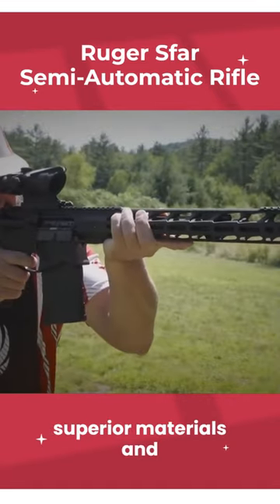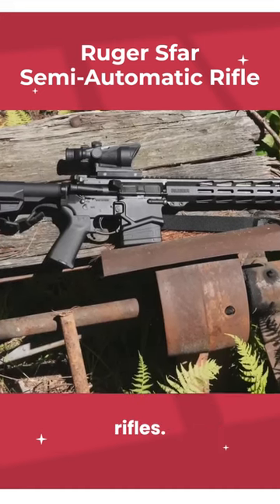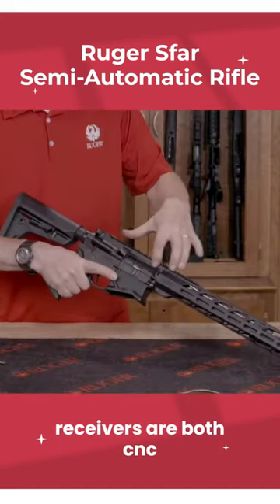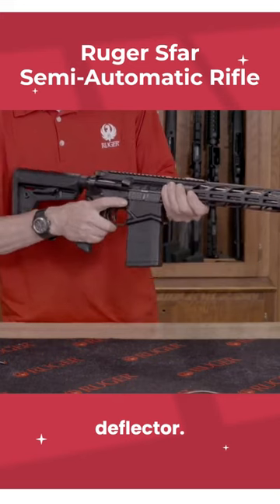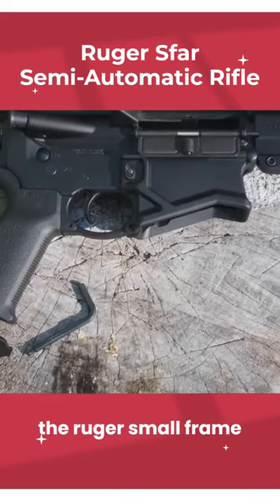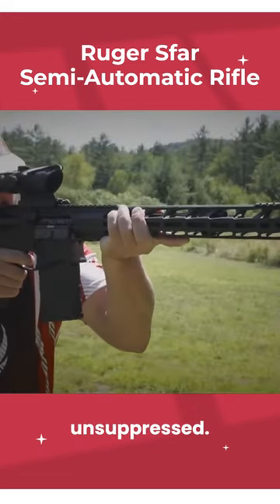ruger sfar semi automatic rifle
The Ruger® SFAR Semi-Auto Rifle is a streamlined, slimmed-down version of an AR-10. With the size reductions, Ruger brings this large-caliber autoloader close to an AR-15 in size. The 15" handguard is a Lite-Free-Float rail with M-LOK® slots. A 4140 chrome-moly barrel features 5R rifling and keeps this package small and versatile.